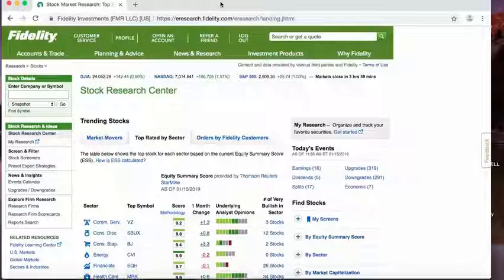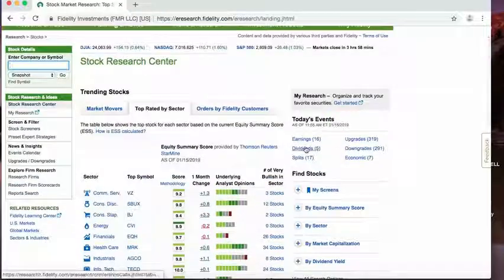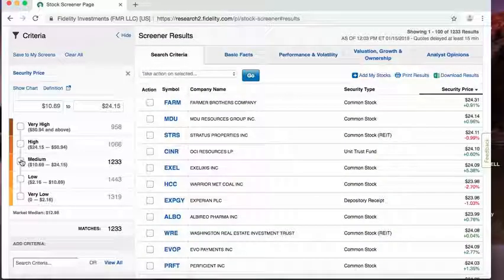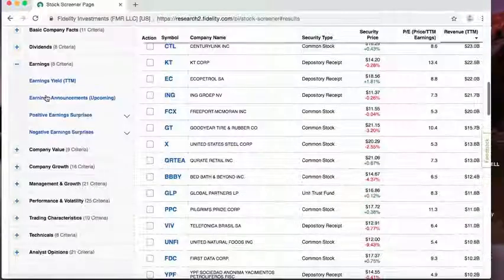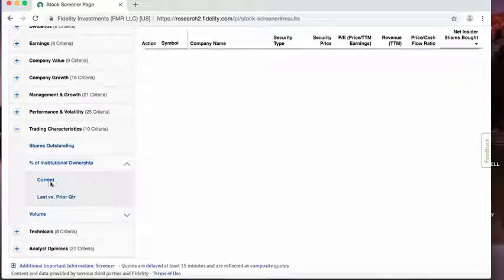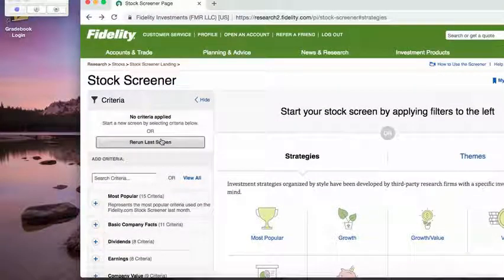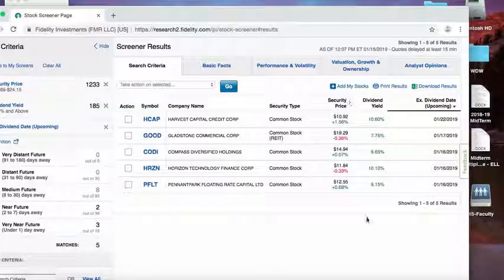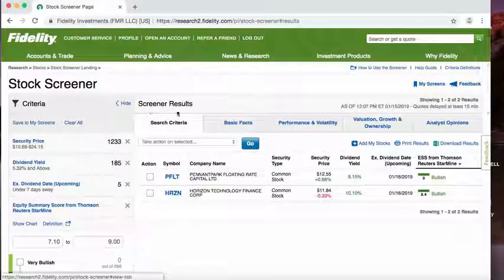How to use the Fidelity Stock Screener | Fidelity Investments Stock Trading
Intro tutorial on the Fidelity Stock Screener | Fidelity Investments Stock Trading. The Fidelity Investments stock screener can be a useful and effective tool for researching and analyzing a potential stock. All sorts of features, from earnings & Dividends to Chart technicals to help with stock trading. Hope you find this useful.